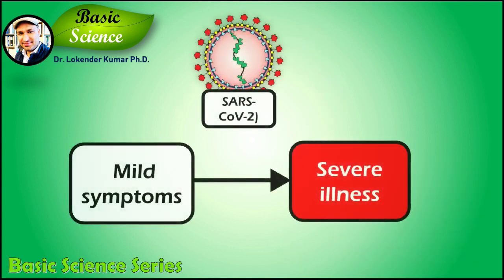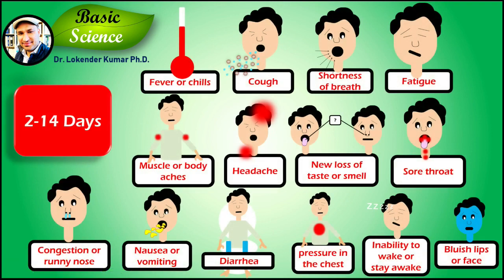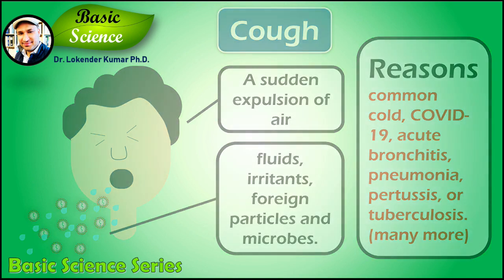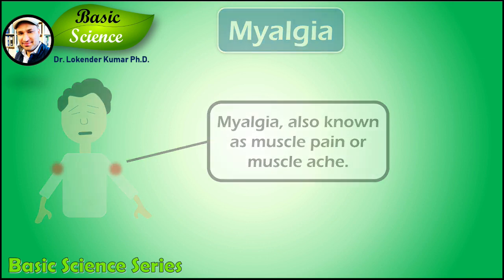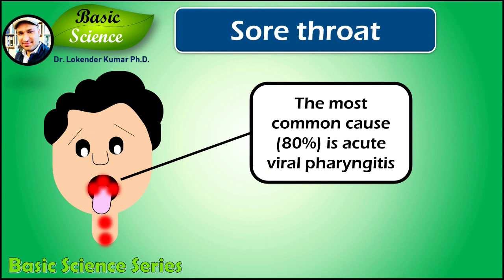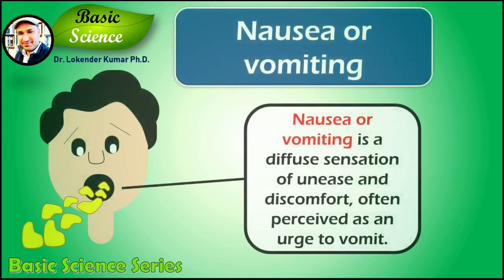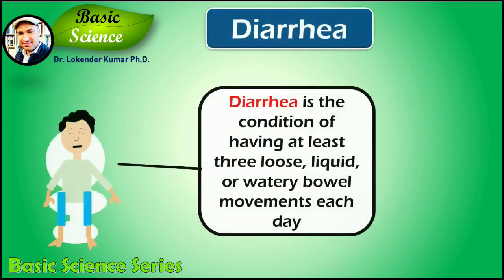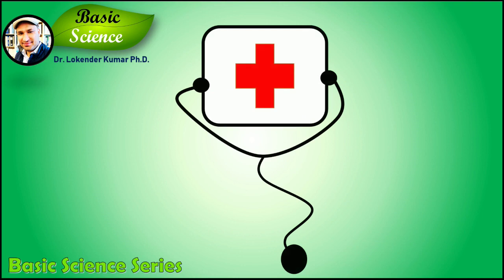COVID19 Symptoms in detail Corona Virus Blue Moon creations India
Fever is the most common symptom of COVID-19,[13] but is highly variable in severity and presentation, with some older, immunocompromised, or critically ill people not having fever at all.[39][40] In one study, only 44% of people had fever when they presented to the hospital, while 89% went on to develop fever at some point during their hospitalization.[41]

Other common symptoms include cough, loss of appetite, fatigue, shortness of breath, sputum production, and muscle and joint pains.[13][1][5][42] Symptoms such as nausea, vomiting, and diarrhoea have been observed in varying percentages.[43][44][45] Less common symptoms include sneezing, runny nose, sore throat, and skin lesions.[46] Some cases in China initially presented with only chest tightness and palpitations.[47] A decreased sense of smell or disturbances in taste may occur.[48][49] Loss of smell was a presenting symptom in 30% of confirmed cases in South Korea.[14][50]

As is common with infections, there is a delay between the moment a person is first infected and the time he or she develops symptoms. This is called the incubation period. The typical incubation period for COVID‑19 is five or six days, but it can range from one to fourteen days[6][51] with approximately ten percent of cases taking longer.[52][53][54]

An early key to the diagnosis is the tempo of the illness. Early symptoms may include a wide variety of symptoms but infrequently involves shortness of breath. Shortness of breath usually develops several days after initial symptoms. Shortness of breath that begins immediately along with fever and cough is more likely to be anxiety than COVID-19. The most critical days of illness tend to be those following the development of shortness of breath.[55] A minority of cases do not develop noticeable symptoms at any point in time.[56] These asymptomatic carriers tend not to get tested, and their role in transmission is not fully known.[57][58] Preliminary evidence suggested they may contribute to the spread of the disease.[59] In June 2020, a spokeswoman of WHO said that asymptomatic transmission appears to be "rare", but the evidence for the claim was not released.[60] The next day, WHO clarified that they had intended a narrow definition of "asymptomatic" that did not include pre-symptomatic or paucisymptomatic (weak symptoms) transmission and that up to 41% of transmission may be asymptomatic. Transmission without symptoms does occur.[56]